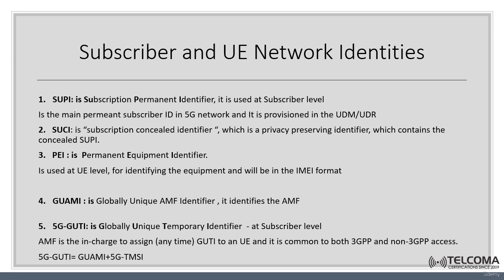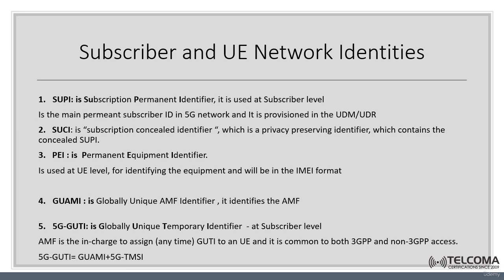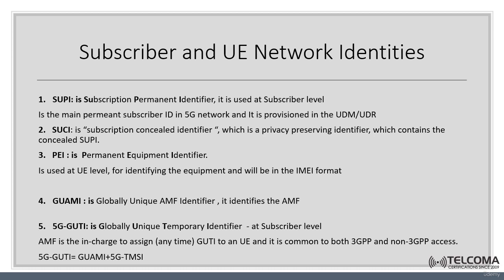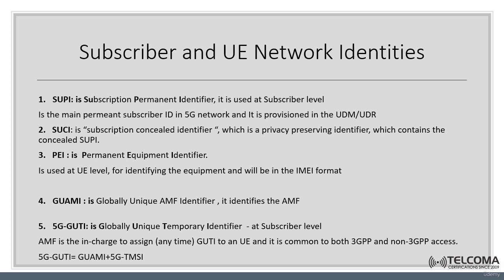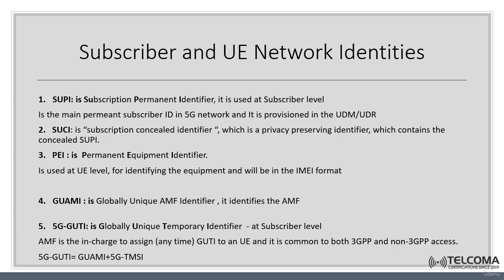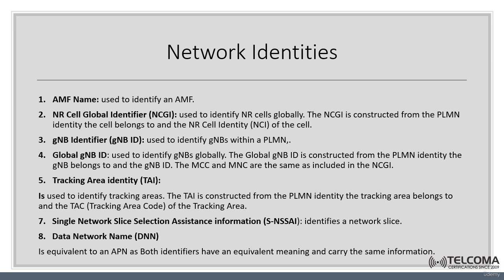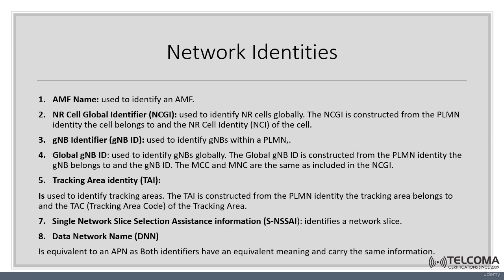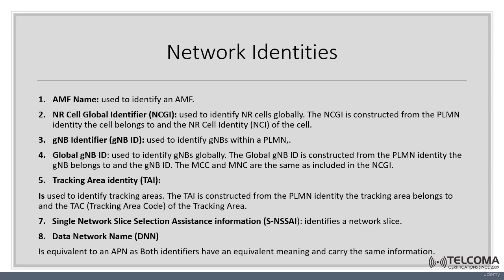5G data channels & identifier data channels 2